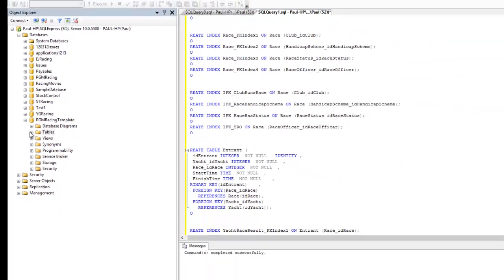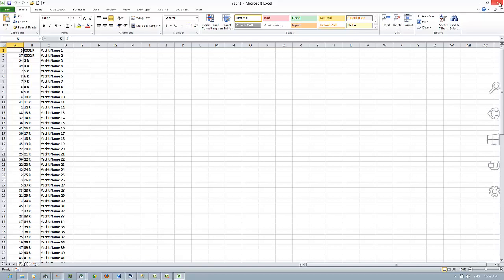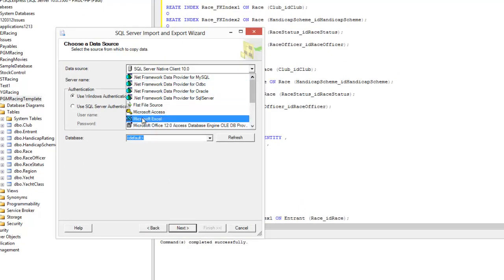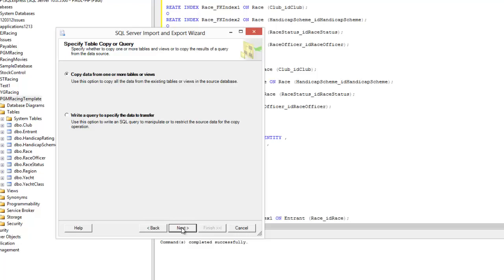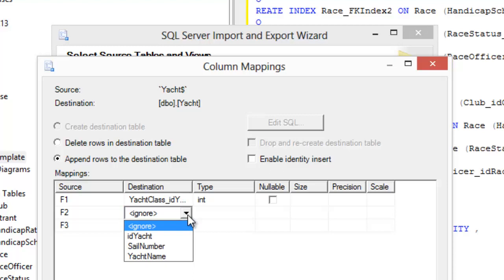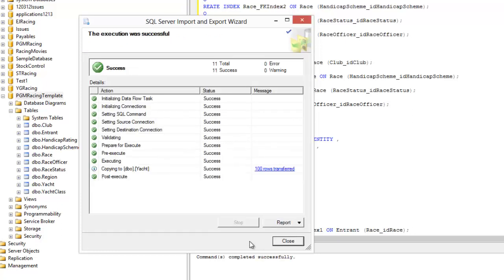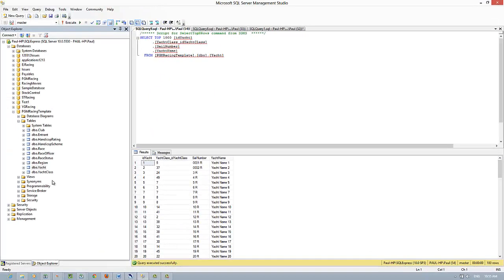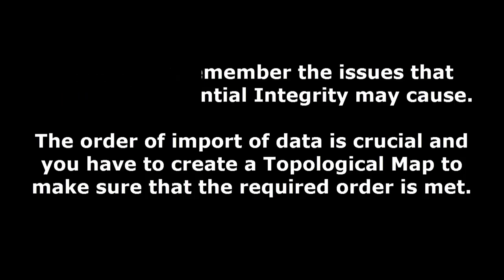Importing data using SQL Server Management Studio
Using SQL Server Management Studio to import data into a SQL Server database.
This issue is raised mostly when you are working from a machine not working on the SQL Server machine. If you are, you might consider bulk insert from a *.txt file as the steps are somewhat simpler (perhaps) :-)